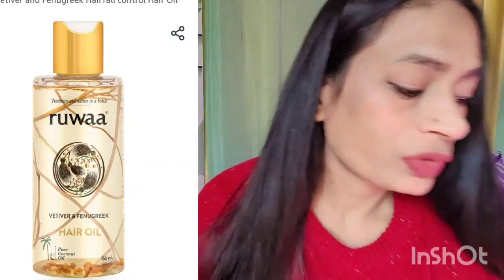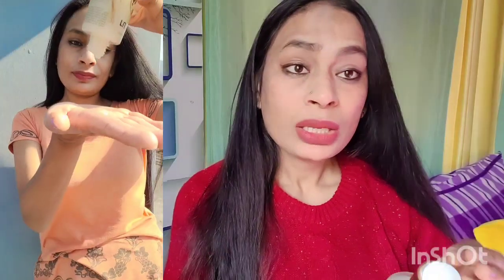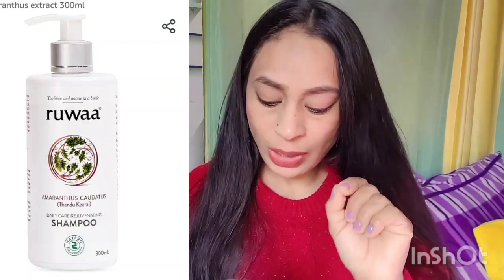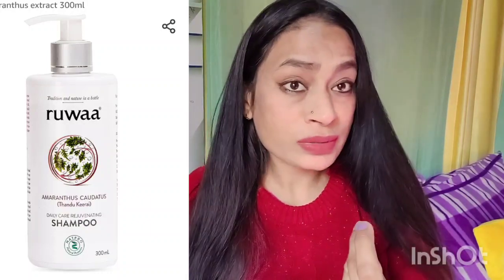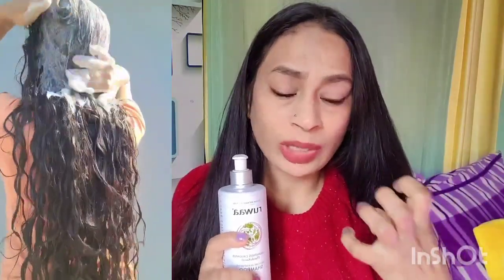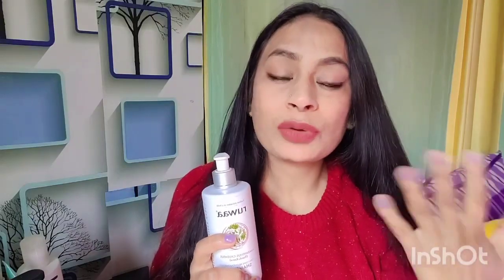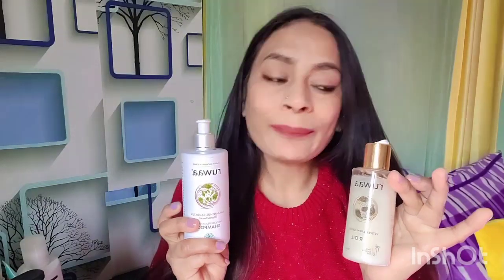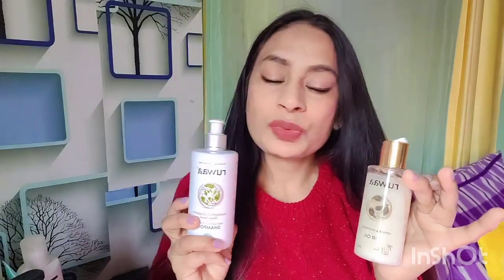ruwaa coconut oil and shampoo review